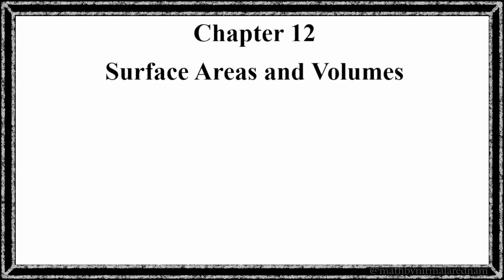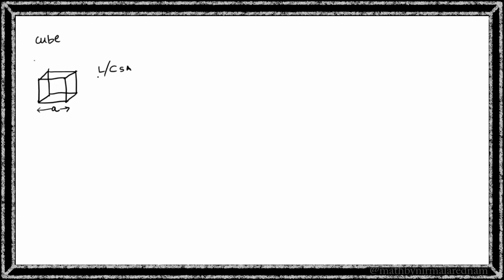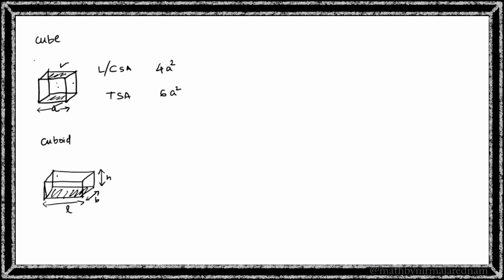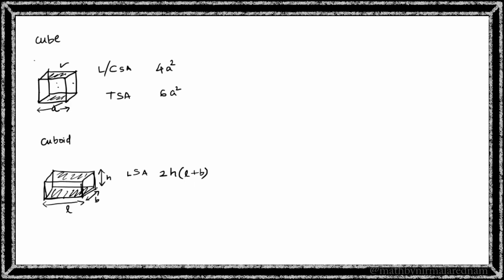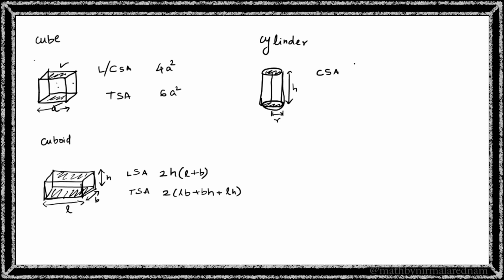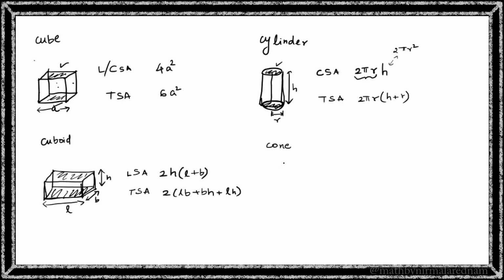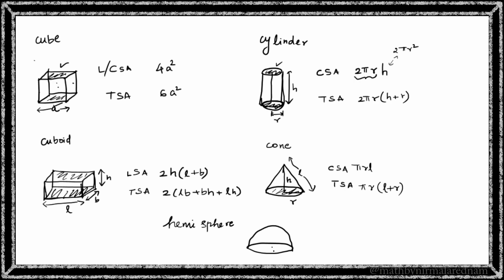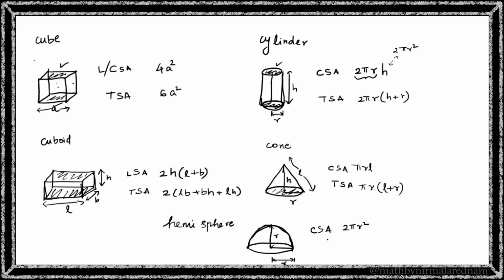Surface Areas and Volumes | Class 10 | NCERT | Part 1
In this video, I have explained all the formulae of surface areas of solid shapes that we will be using in exercise 12.1.